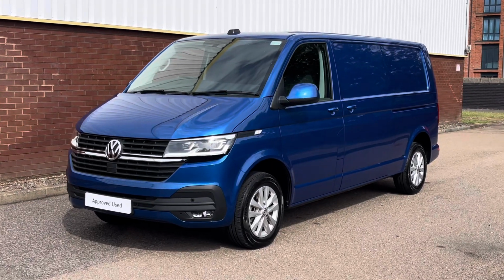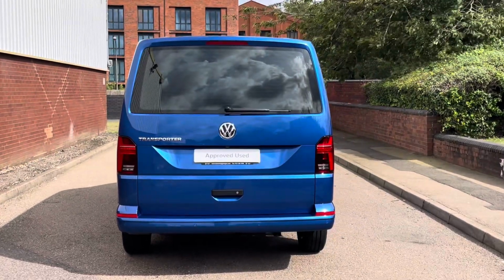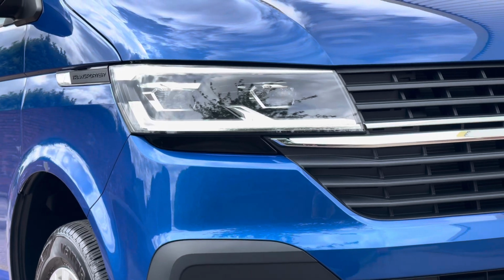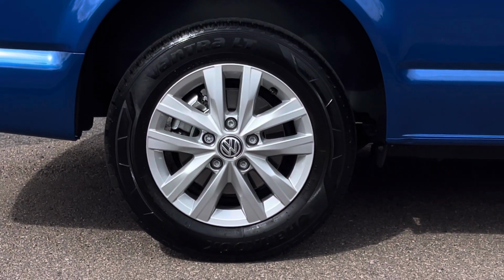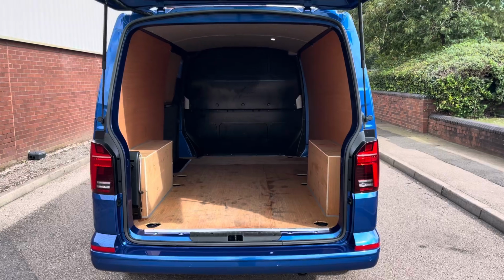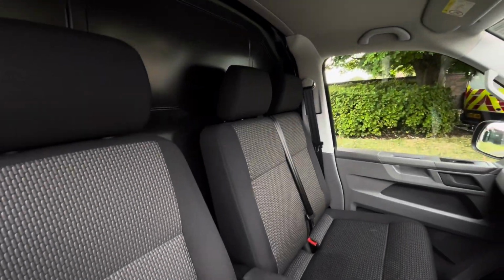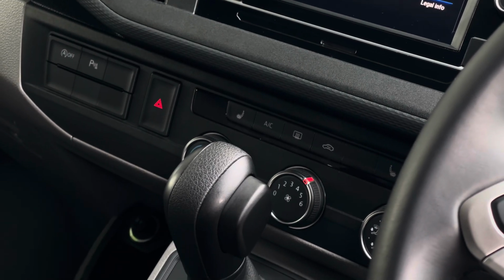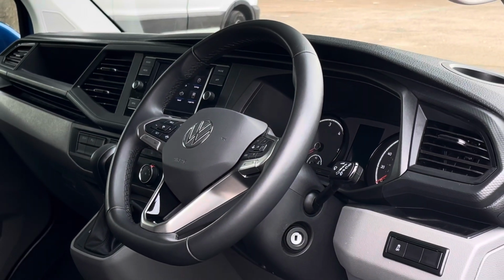Approved Used Volkswagen Transporter PV 2.0TDI (150PS) EU6 T28 Highline LWB DSG Auto LED's/Tailgate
Full Vehicle Advert:
Exterior Features
Metallic paint-Ravenna Blue
Tailgate with rear window with heat-insulating glass, heated-window wiper and washer system
LED headlights with LED daytime running lights
LED rear tail lights
Electric, heated +power folding exterior mirrors
Front fog lamps with cornering function
Parking sensors front + rear
Rear view camera system
Safety
Dynamic headlight range control (self-adjusting while driving)
Doors
Tailgate wwith heated rear window + wash wipe system
Driver Convenience
Adaptive cruise control
Leather trimmed multi-function steering wheel
Heated front windscreen
Lights + Vision pack
Interior Features
Electronically controlled air conditioning system
Rubber floor covering in cab
Load Area
Lashing rings for load restraint system
Ply-lined
Trim
Dual passenger seat in cab with integrated storage compartment
Security
2 remote control folding keys
Thatham category 1 cab alarm system
Paint - Metallic
Metallic - Ravenna Blue
Trim - Cloth
Bricks woven fabric - Titanium/Palladium black
Heated driver and front passenger seats
Wheels
16" 'Clayton' alloy wheels
Alloy wheel security locking bolts
Steel spare wheel with original equipment tyre